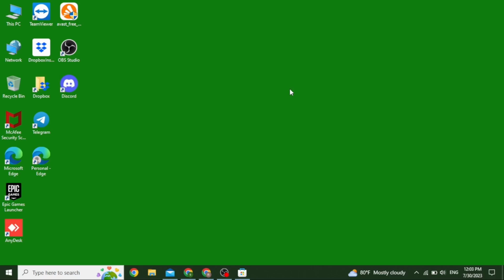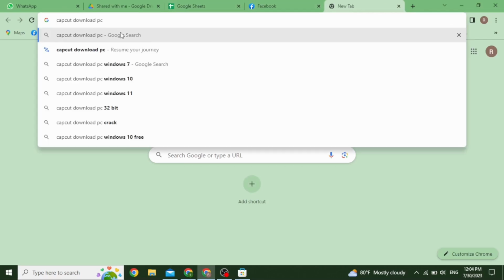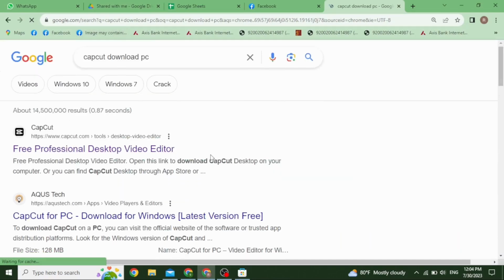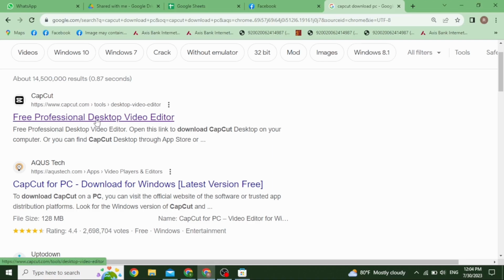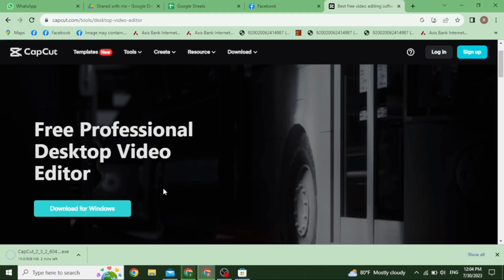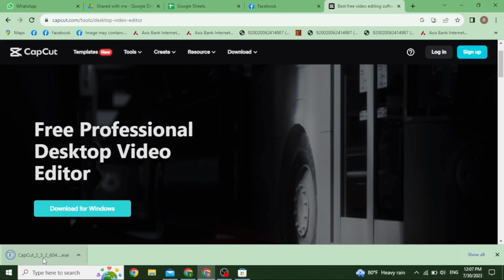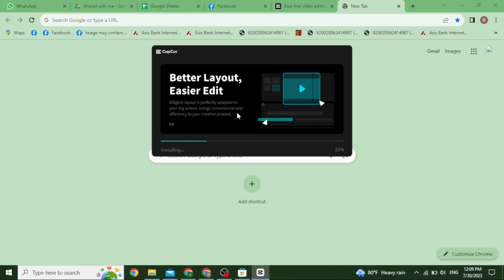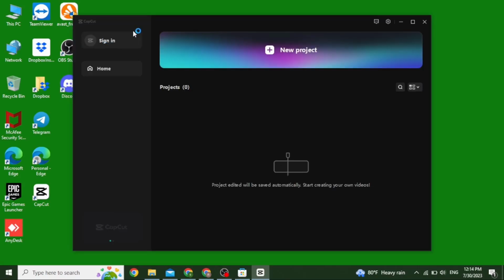How To Download And Install CapCut On PC (2023)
In this step-by-step guide, we'll show you how to download and install CapCut on your PC using an Android emulator, so you can start editing videos with the convenience of a larger screen and powerful computer features.

👋 Welcome to PurpleCircuit! In this video, we'll guide you through the process of downloading and installing CapCut on your PC in 2023. CapCut is a popular video editing app, and with our tutorial, you'll be able to use it on your computer to create amazing videos.

Tips for Downloading and Installing CapCut on PC:
🔗 If you have any questions or need further assistance with downloading and installing CapCut on your PC, feel free to leave a comment below, and we'll be glad to help you out. If you found this tutorial helpful, don't forget to give the video a thumbs up and share it with others who might also be interested in video editing.

🖥️ Timestamps:

0:00 - Introduction
0:05 - How to Download an Android Emulator
0:10 - Steps to Download an Android Emulator